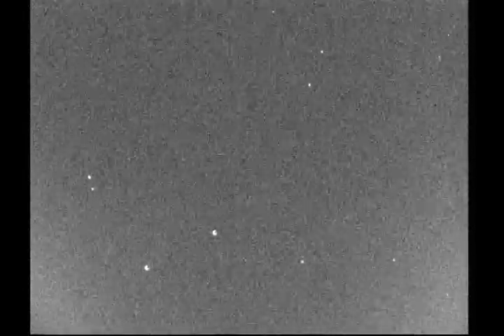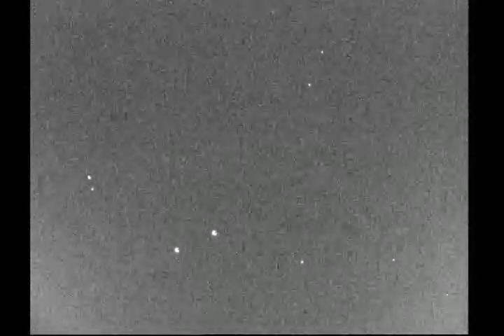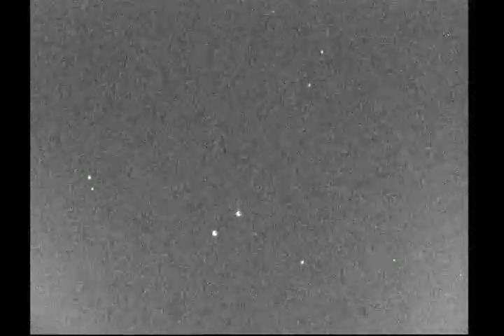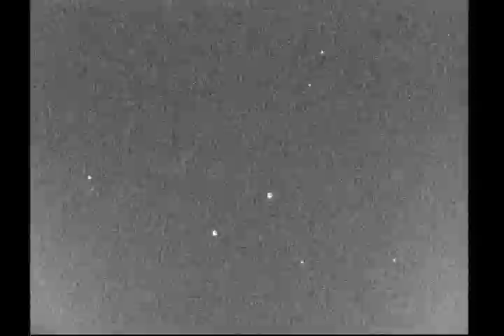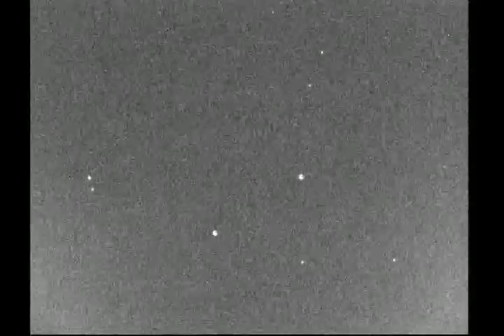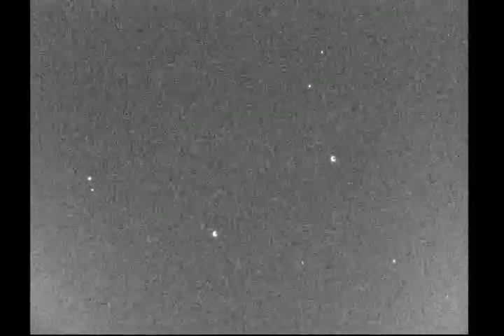Lacrosse (Onyx) 5 spy satellite on 9 Nov 2011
Footage of the Lacrosse 5 (Onyx) spy satellite, a US SAR satellite making detailed radar images of the earth. Shot from leiden (the Netherlands) on 9 Nov 2011 using a WATEC 902H + EF 2.0/35mm lens